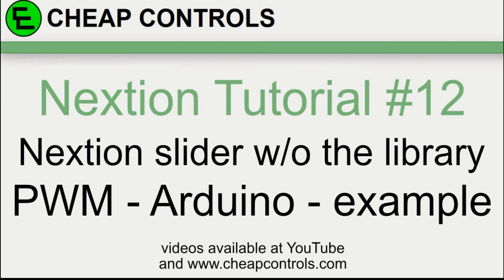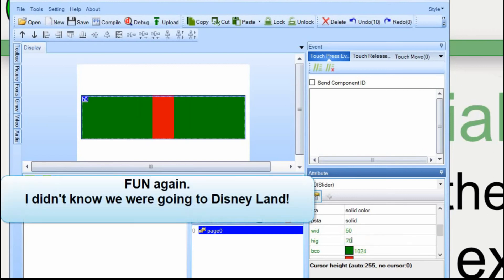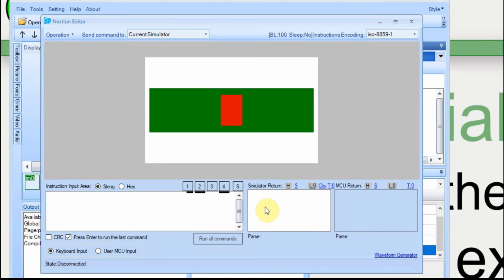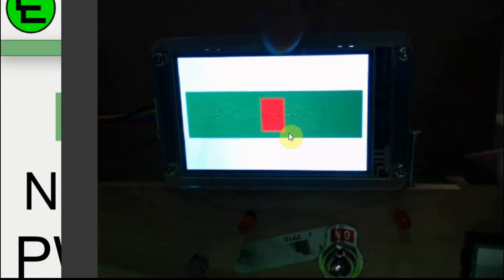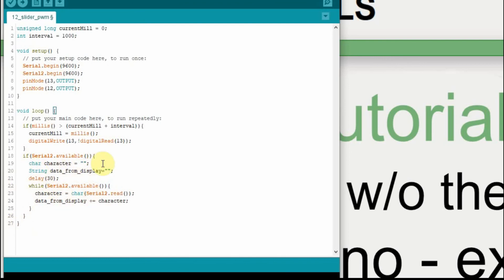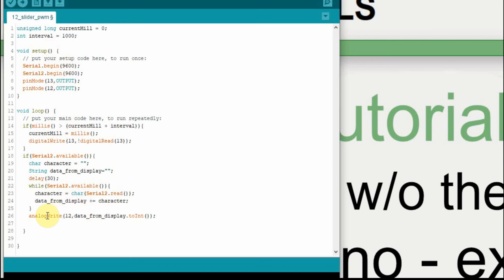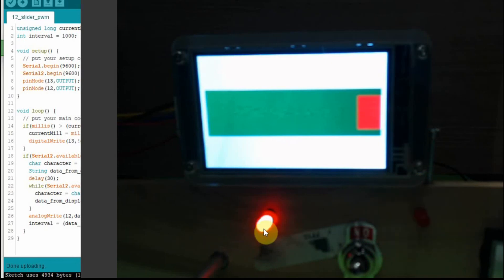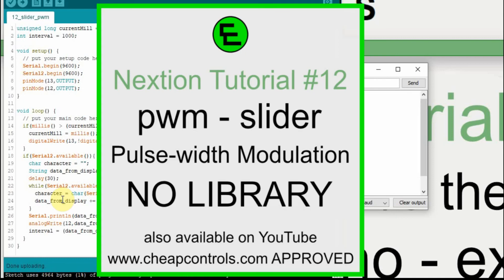#84 Nextion Display Slider to Arduino PWM Part 1 without the Nextion.h Library Tutorial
This video shows how to send the value of a Nextion Slider to the Arduino without using the Nextion.h Arduino library on the Arduino Mega. This will work fine with an Arduino Uno with a small amount of tweaking.